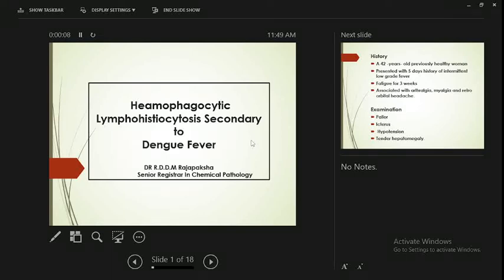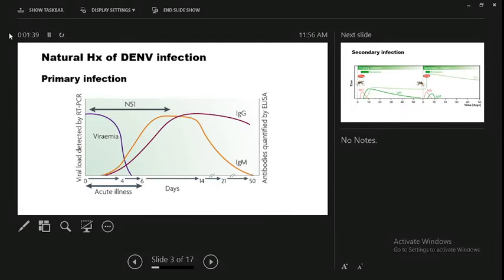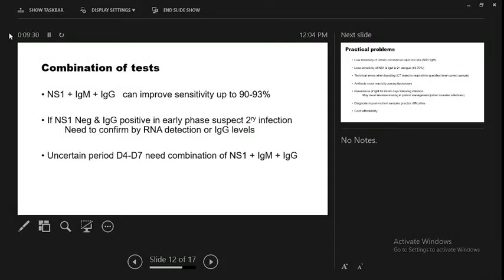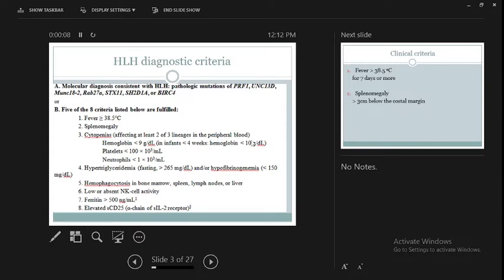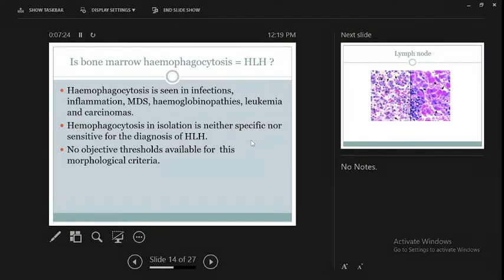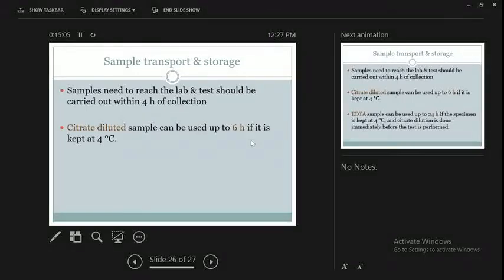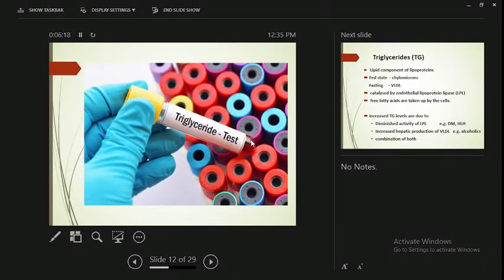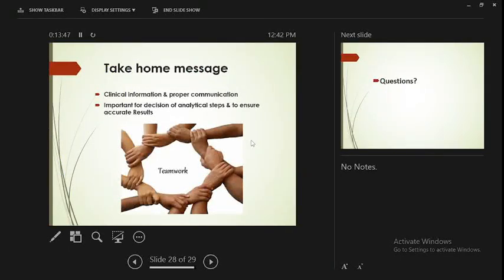Symposium on Laboratory Medicine|Case5|Hemophagocytic Lymphohistiocytosis Secondary to Dengue Fever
Hemophagocytic Lymphohistiocytosis Secondary to Dengue Fever
By
-Dr. R.D.D.M. Rajapakse
Senior Registrar in Chemical Pathology
-Dr. Rohitha Muthugala
Consultant Clinical Virologist, NHK
-Dr. Vishaka P Gunawardena
Consultant Heamatologist,NHK
-Dr. Dulani Jayawardena
Consultant Chemical Pathologist,NHK

1. Providing opportunities for health professionals to participate in updating their knowledge and skills through Continuing Medical Education and thus enabling them to improve the quality of health care delivered to the people of Sri Lanka.
2. Promotion of Research in the health sciences.
3. Building a Community of health professionals through social and other activities.
4. Educating the public on health issues.